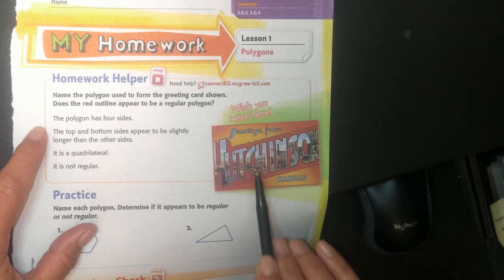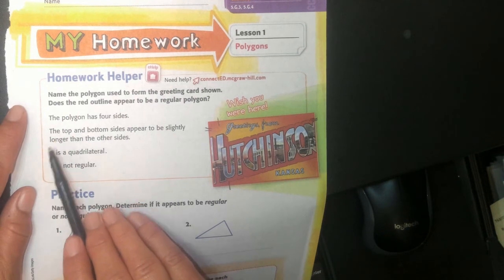Chapter 12 Lesson 1 Homework Help Page 907-908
Complete your homework with me or check your answers.